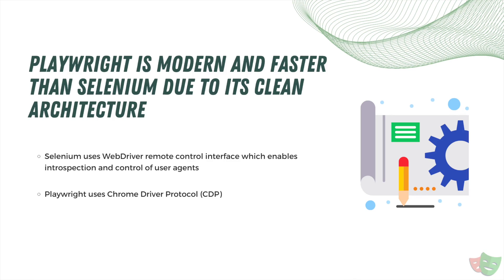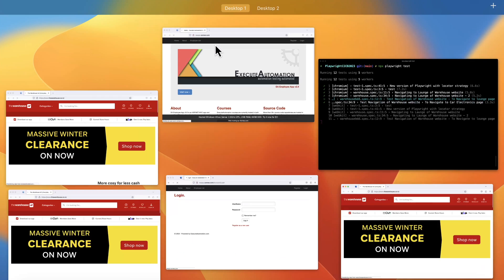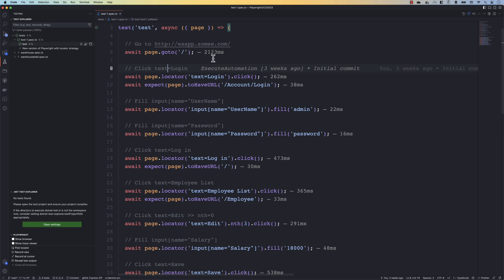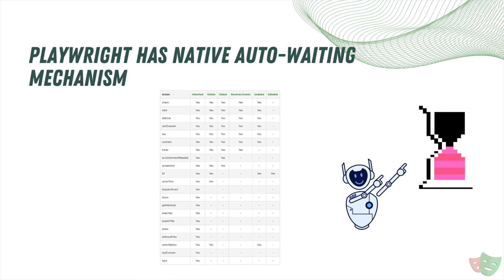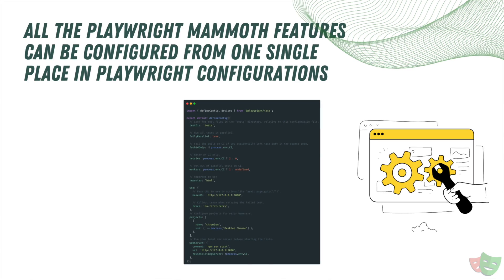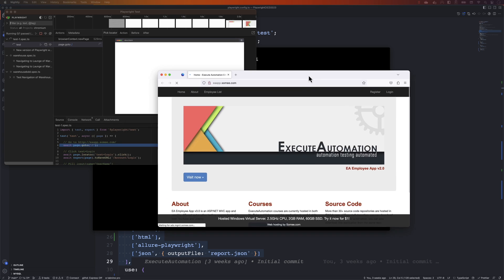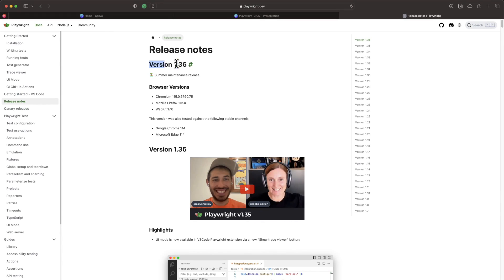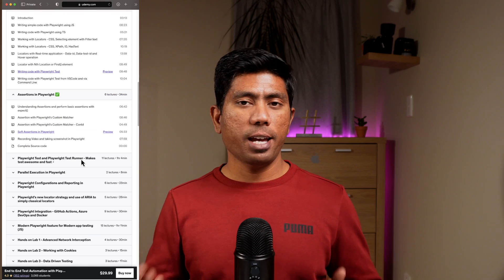Playwright vs Selenium: What Advantages Make Playwright the Winner in Automation Testing Battle 🏆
Discover the ultimate winner in the automation battle as we explore the compelling advantages that propel Playwright to victory over Selenium! 🏆🚀

Chapters
0:00 - Introduction
0:23 - Playwright Modern and Speed
1:23 - Native Parallel execution support
2:20 - Auto-waiting Mechanism
3:50 - Native Playwright Tests
5:03 - Reporting and Custom Reporting
6:30 - Playwright Configurations
7:31 - Wide Range of Testing supports
8:18 - UI Mode, CodeGen, VSCode plugin, Trace viewer and more
9:19 - ARIA locator support
9:53 - Playwright frequent releases and more ...